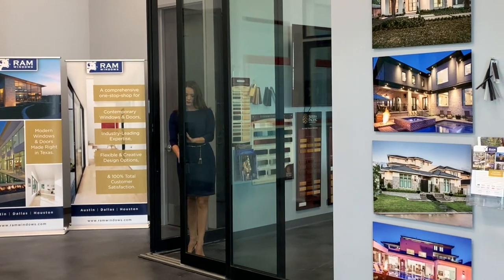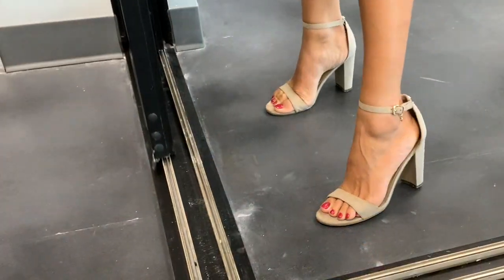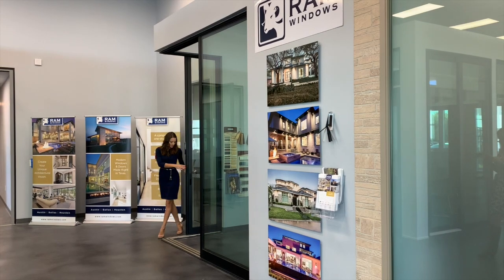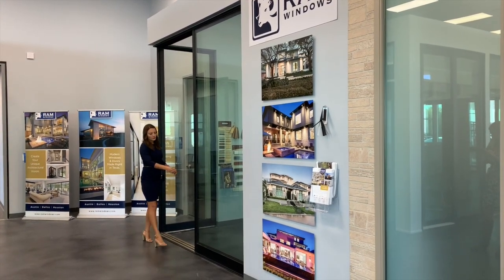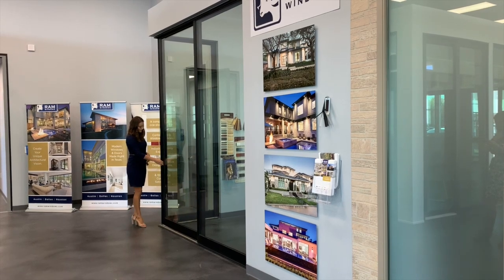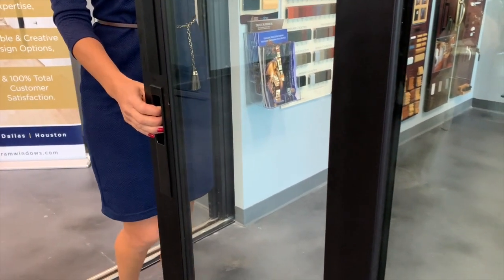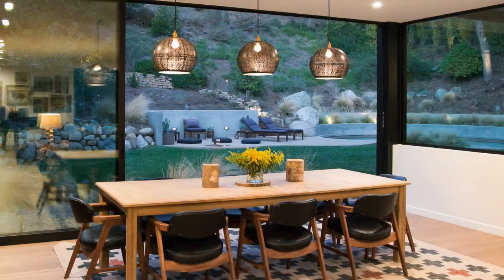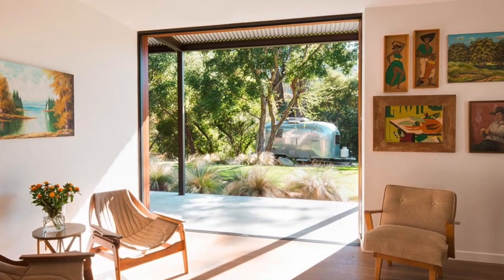Ram Windows & Doors / Western Window Systems Multi Slide Door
Walls that disappear? It’s true. Western Window Systems’ Series 600 Multi-Slide Door features large, unobstructed rolling glass panels that stack or slide into pockets for extra wide openings that eliminate the barrier between indoors and out. These moving walls of glass expand living space, frame beautiful views, and let in fresh air and natural light. Sealed stainless steel ball bearing rollers make the Series 600 Multi-Slide Door easy to operate, even with extreme panel weights. And it features dual-paned low-E glass to reflect heat while allowing light to pass through. Start by choosing the contemporary look of classic aluminum or energy-efficient thermally broken aluminum. From there, a vast range of options lets you customize your functional and aesthetic preferences.